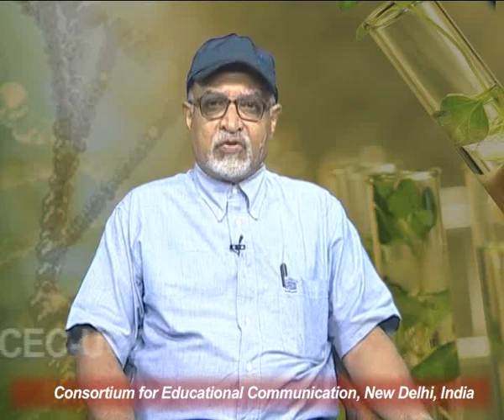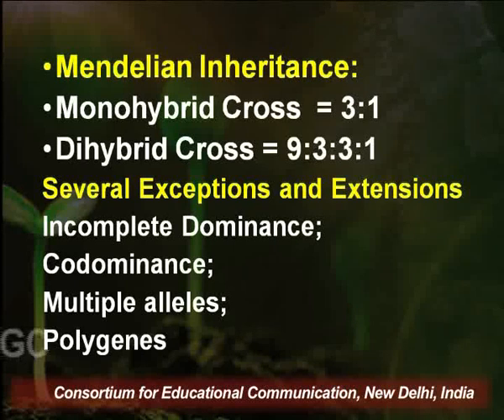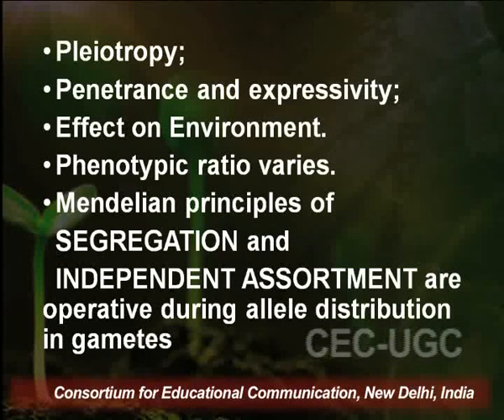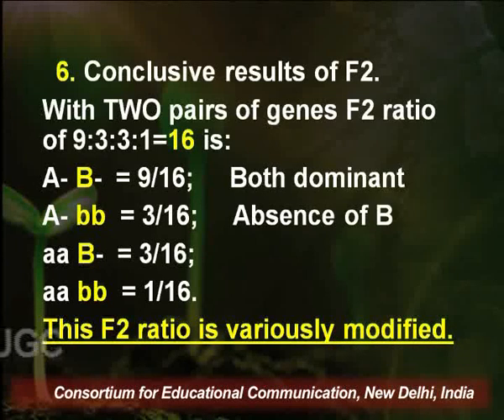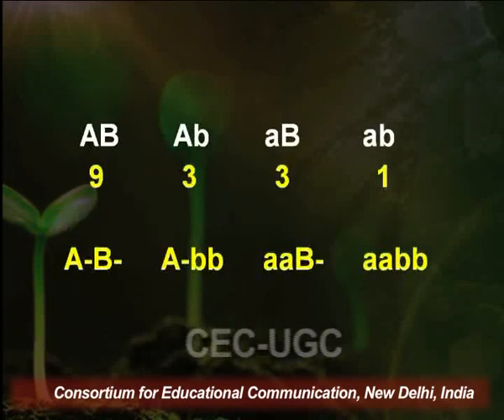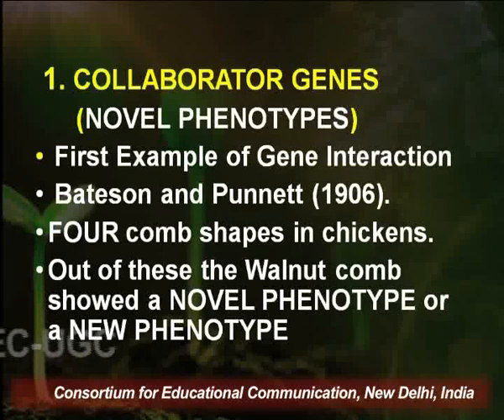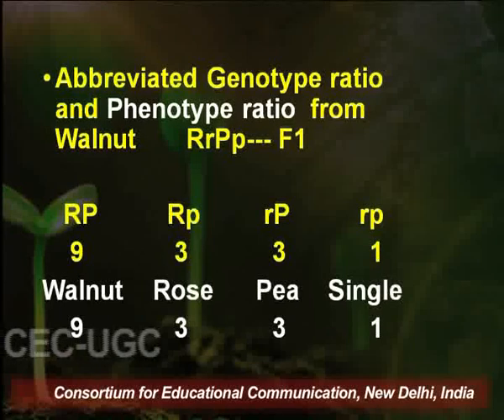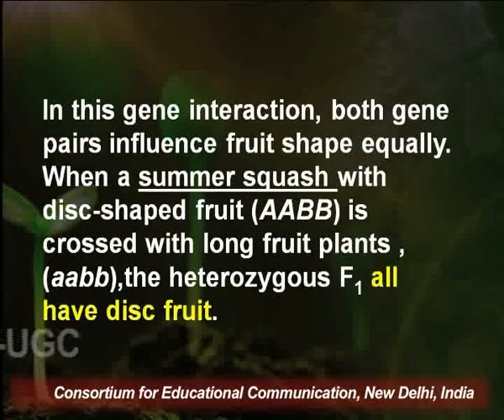Intergenic or Non-Allelic Interaction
This Lecture talks about Intergenic or Non-Allelic Interaction.